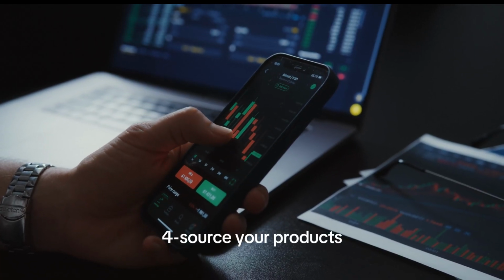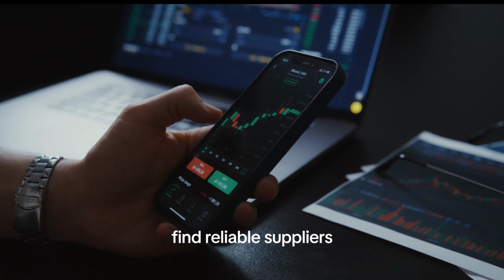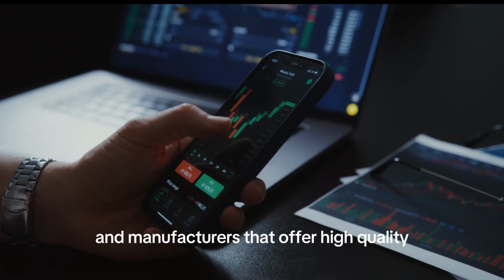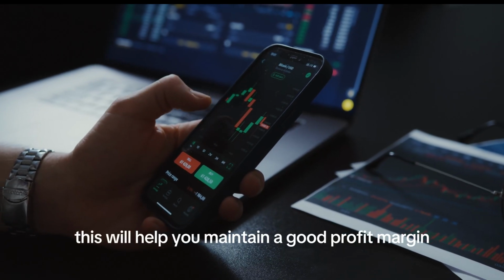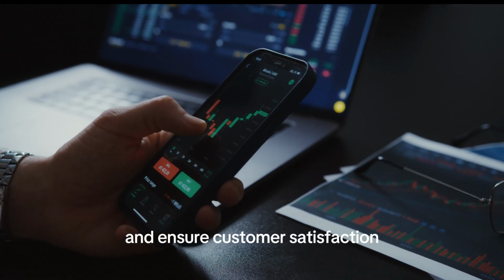the best online business model to hit 10k a month in 2024 (full tutorial)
The video on E-commerce Retailer Business is a comprehensive guide on how to start and grow an online retail business. The video covers the fundamental steps involved in launching an e-commerce business, including choosing a niche, creating a business plan, building a website, sourcing products, and marketing the business. Additionally, the video provides valuable insights into creating product demos or shoppable videos to showcase products and drive sales. The video offers tips on how to create engaging product demos or shoppable videos, including knowing the product strength, considering the target audience, using shoppable videos, and keeping an eye on competitors. The video aims to provide viewers with the essential insights and strategies to thrive in the competitive world of online retail and build a successful e-commerce retailer business in 2024 and beyond.